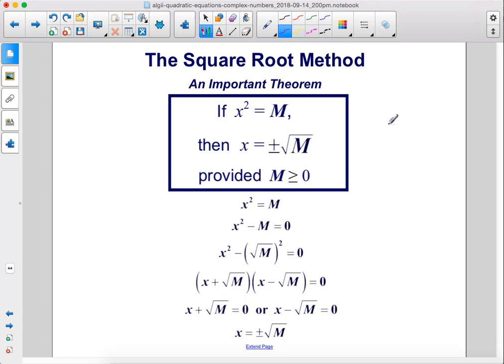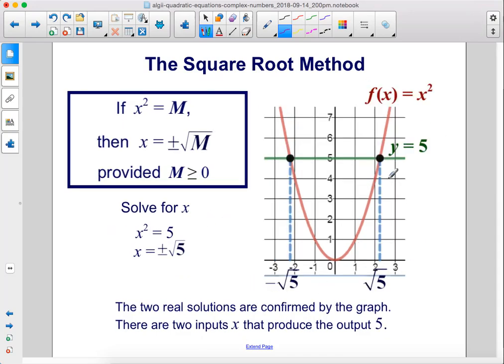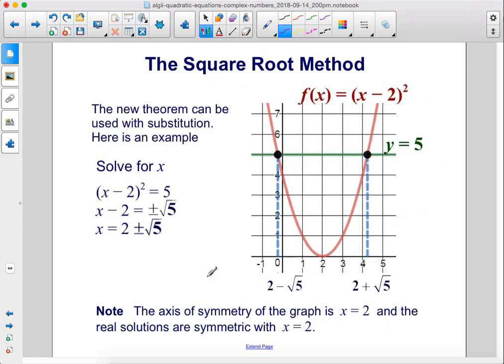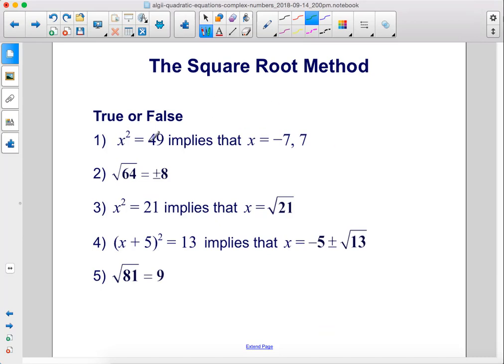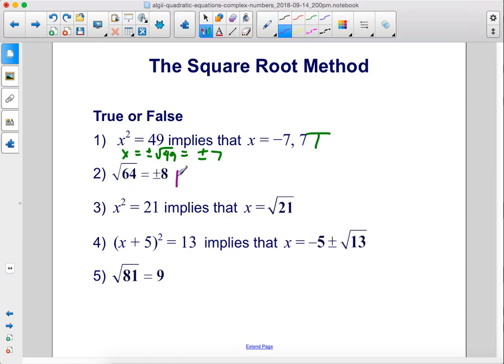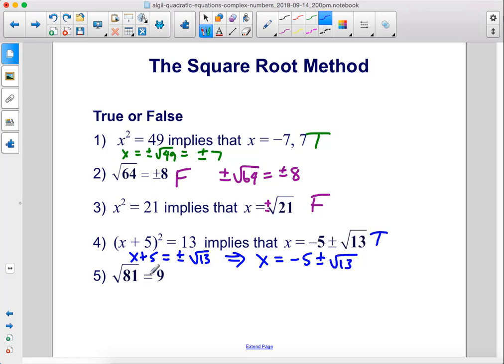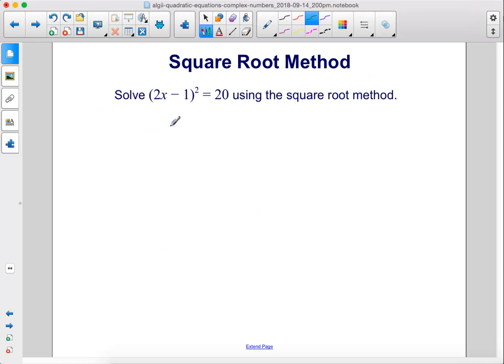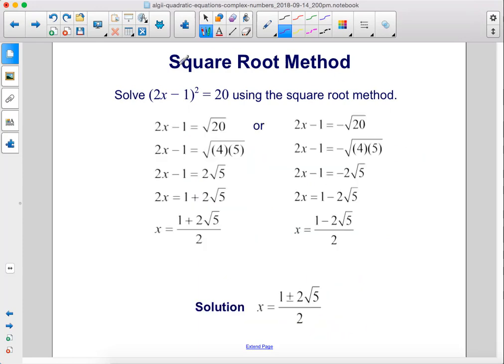Algebra2_Quad Eqs_Solving Quadratics Using Sq Rt Method